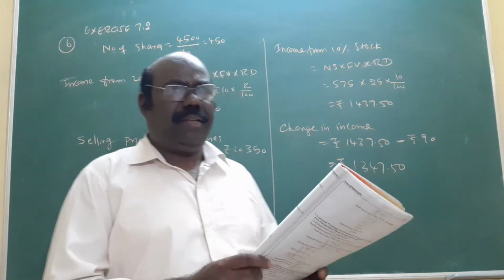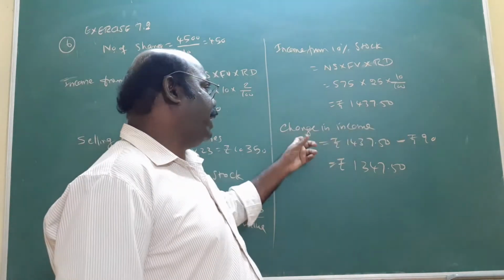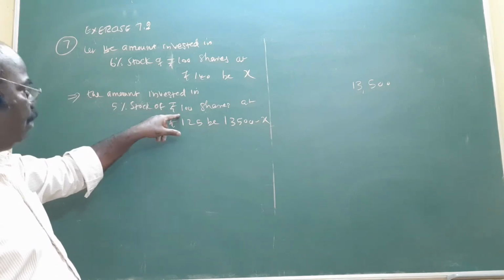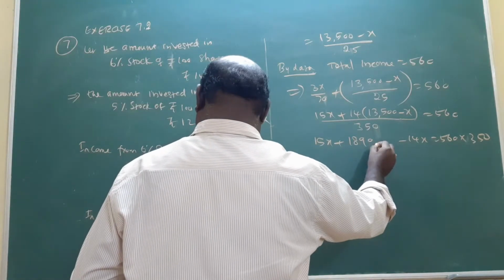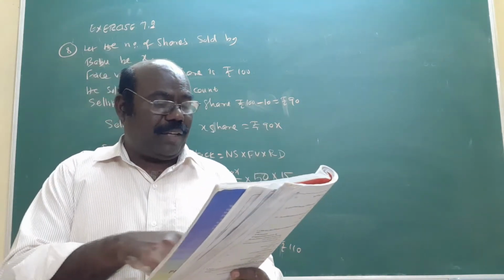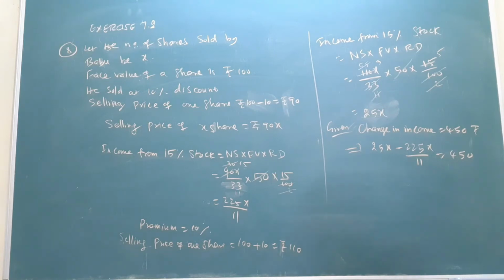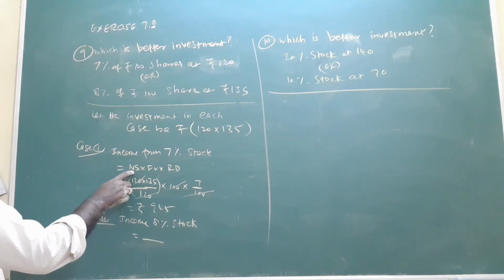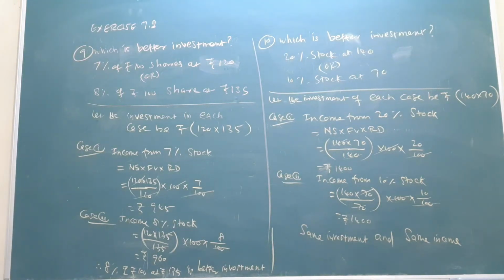STD XI B.MATHS.CHAP.7.FINANCIAL MATHEMATICS (Mr.CHELLAPANDI)